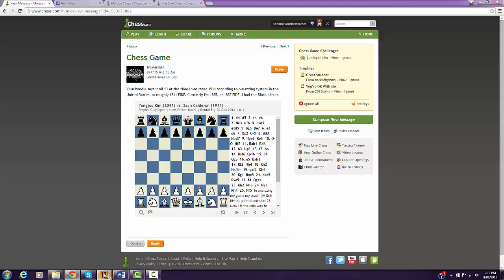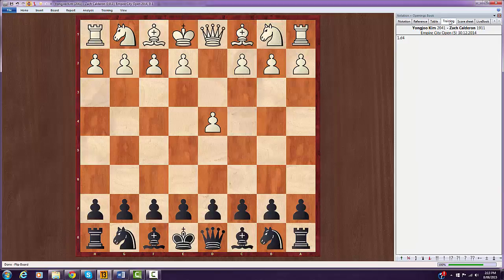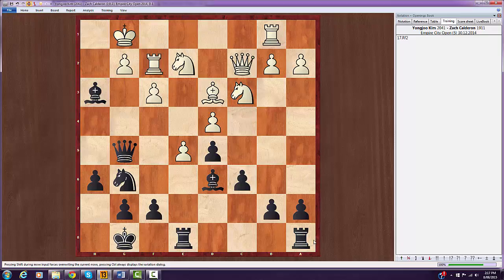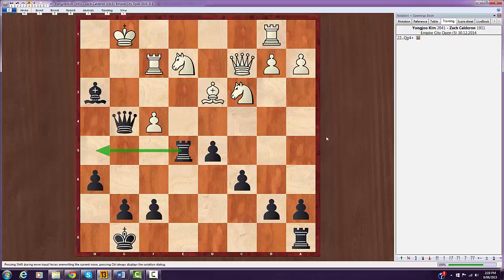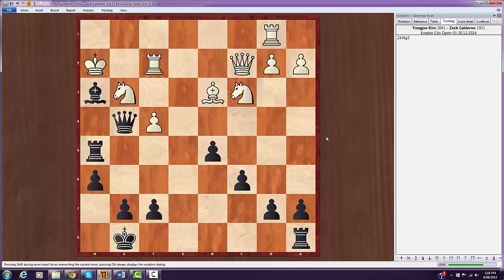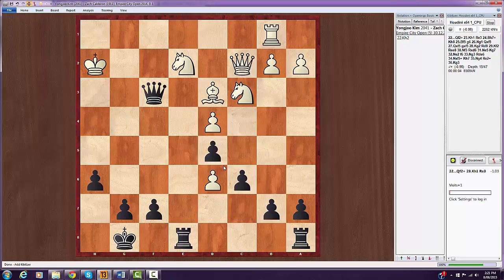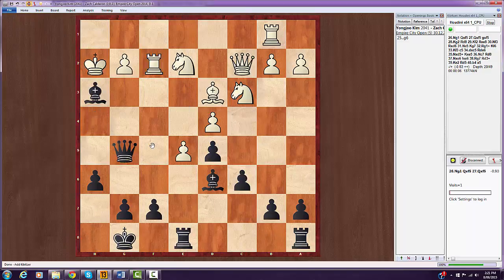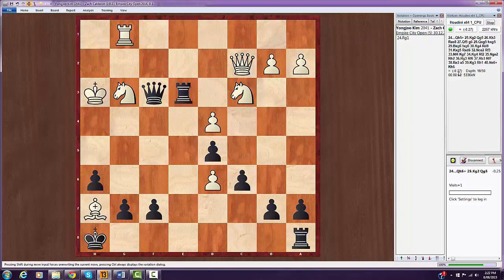Your best games # 12 Yongjoo Kim (2041) vs. Zach Calderon (1911)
A lovely attacking game in the QID Karlsbad variation. Enjoy the sac fest!:)